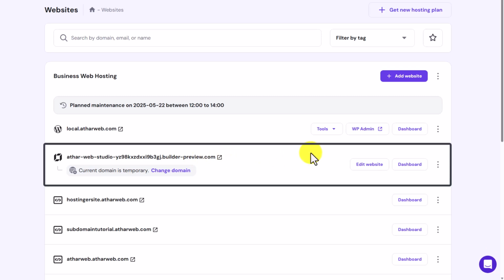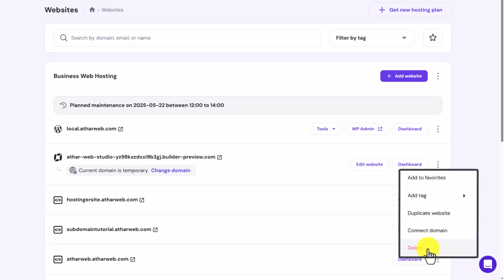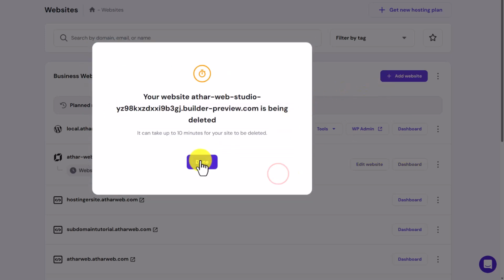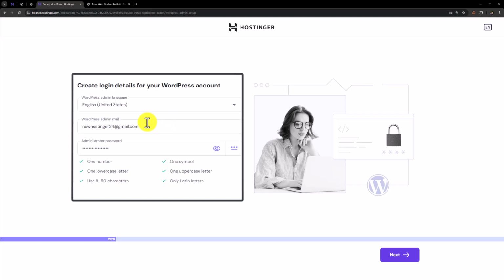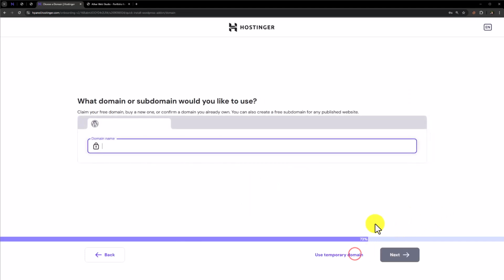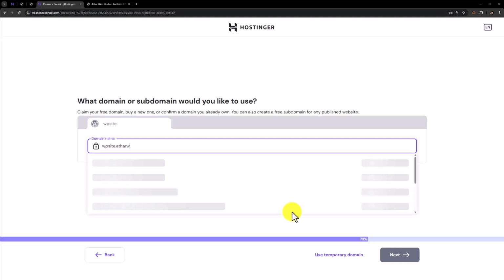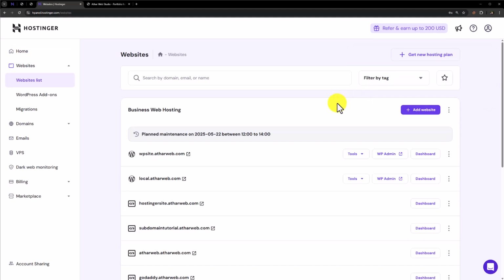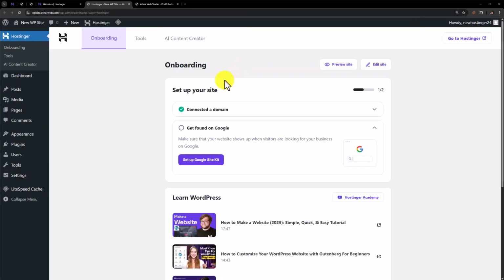How To Transfer Hostinger Website To WordPress 2026 | Switch From Hostinger Builder To WordPress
Learn how to transfer hostinger website to WordPress in 2026.I’ll guide you step by step on how to switch from hostinger website builder to WordPress, including exporting content. So if you want to change from Hostinger website builder to WordPress by deleting your builder site and installing WordPress through hPanel this video is for you.

In This Video Tutorial You’ll Learn:
1. How To Transfer Hostinger Website To WordPress
2. How to switch from hostinger website builder to WordPress
3. How to change from hostinger website builder to WordPress

Follow the simple steps to Transfer Hostinger Website To WordPress:

Step #1: Login To Hostinger hPanel
Access your Hostinger account and log into the hPanel (Hostinger's control panel). From the left menu, click on "Websites" to view your current website built with Hostinger Website Builder.

Step #2: Switch From Hostinger Builder To WordPress
Delete your current Hostinger Builder site by clicking the three dots button next to your site and selecting "Delete site." Then click "Add website," select "WordPress," enter your WordPress admin credentials (email and password), choose "Create blank site," select your domain, and click "Install WordPress" - once installation completes, you can access your new WordPress dashboard by clicking "WP Admin."

That’s it you have successfully changed from hostinger website builder to WordPress.